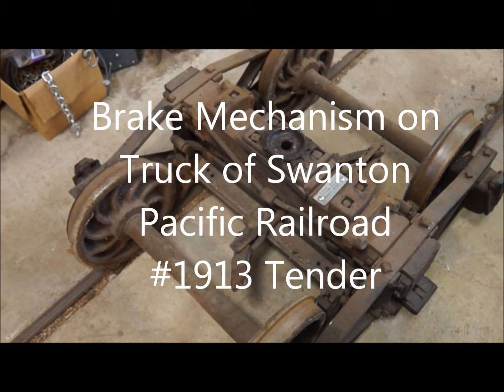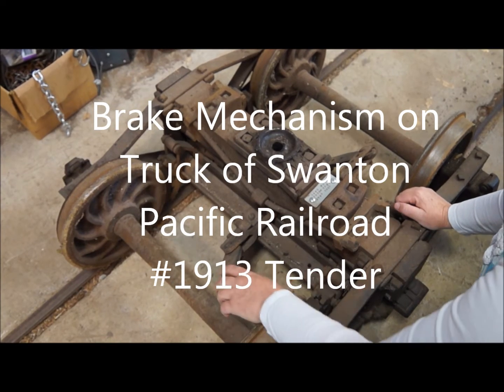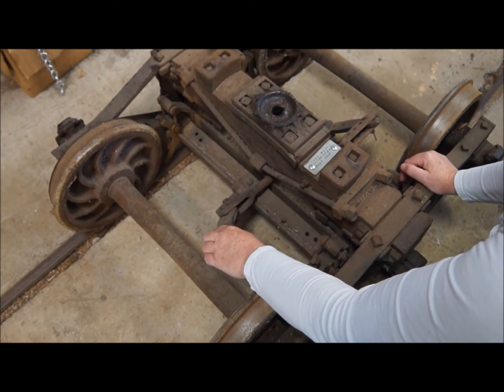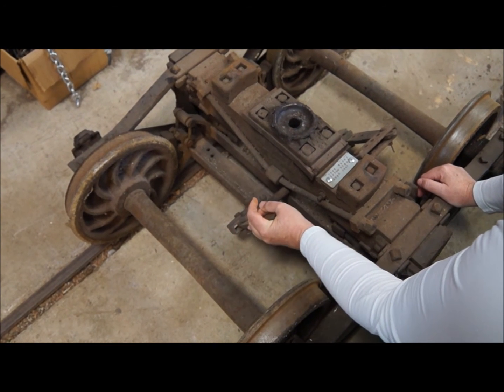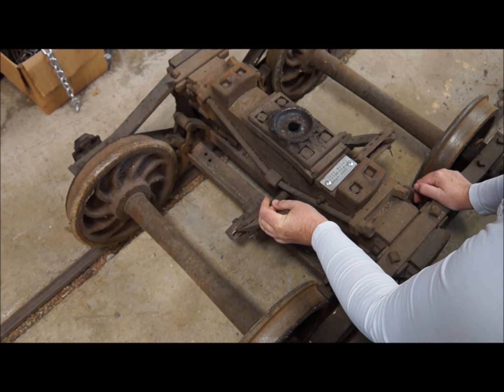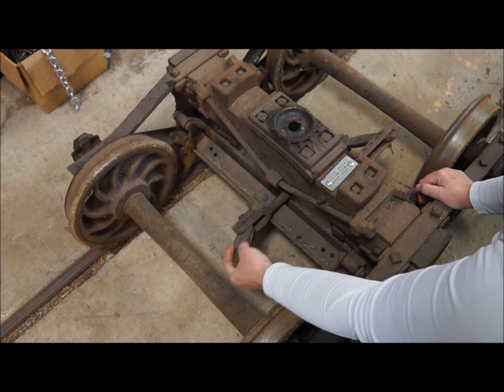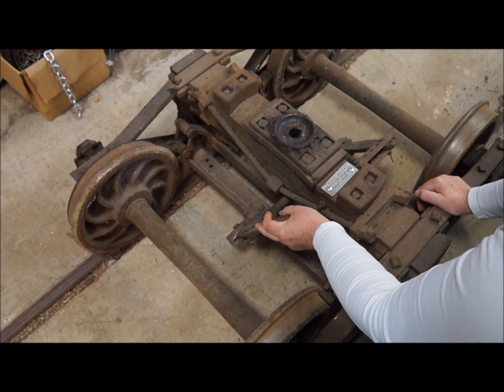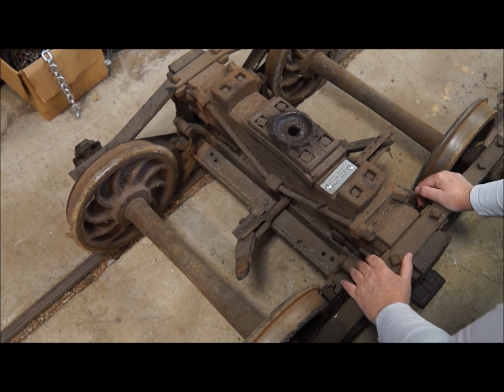Truck Brakes of the #1913 Tender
See the truck brakes in action of the #1913 Swanton Pacific Railroad Steam locomotive. The steam locomotive and tender are currently under restoration, so we have the unique opportunity to view the brakes in action. This is one of the two trucks. Yes, I should have said that this is one of two trucks.